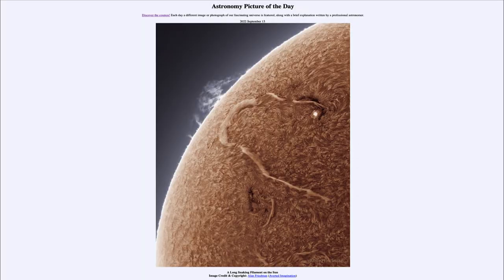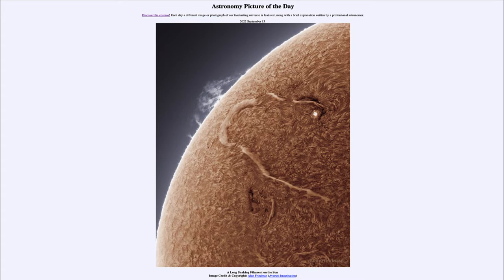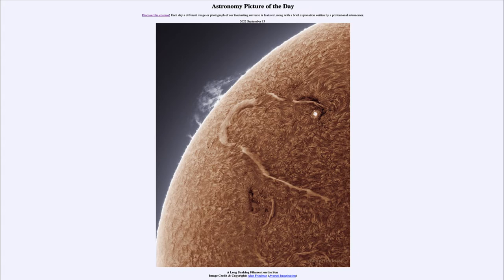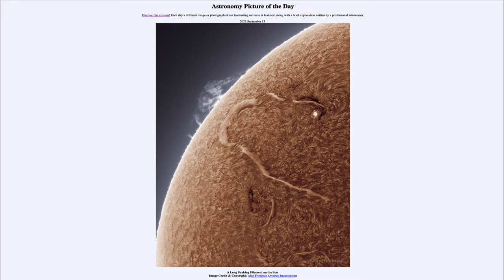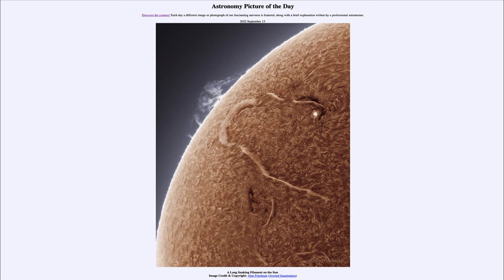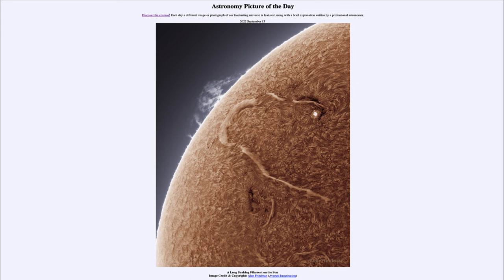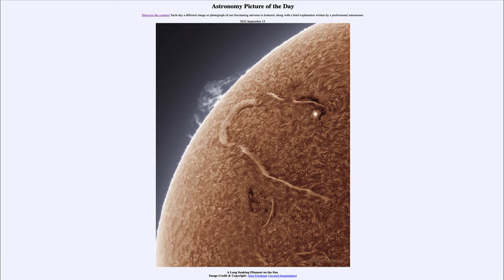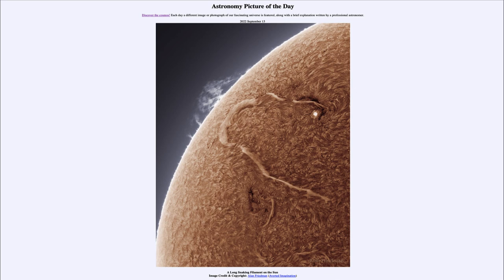2022 - September 13 - A Long Snaking Filament on the Sun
In today's image, we see a very long filament that snakes its way across the chromosphere of our Sun.